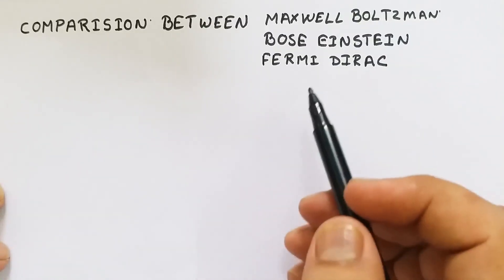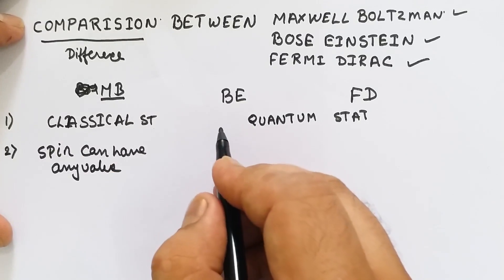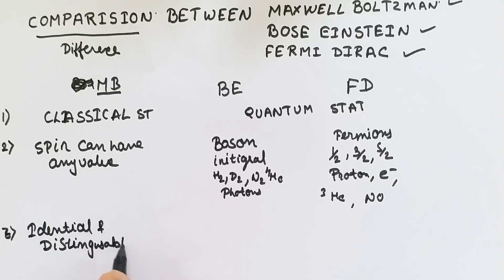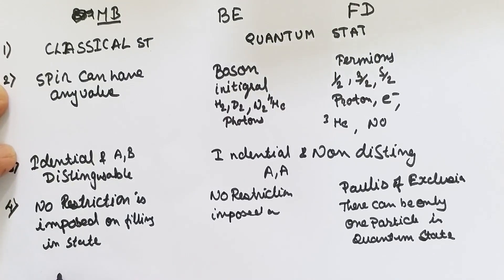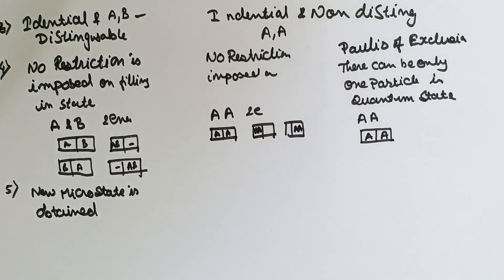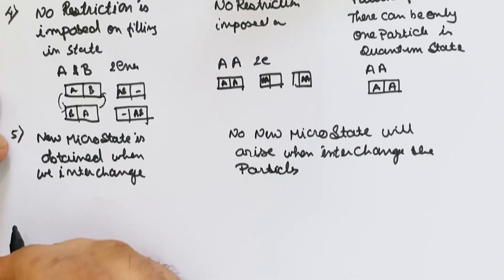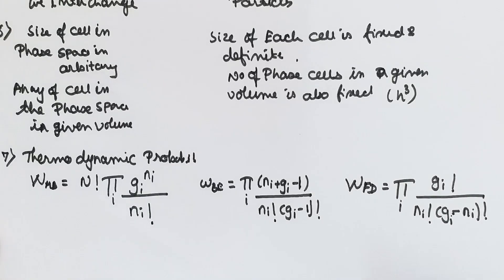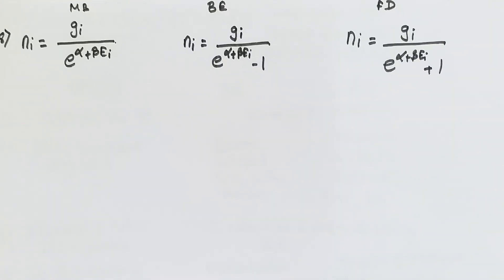COMPARISON BETWEEN MAXWELL BOLTZMAN, BOSE EINSTEIN AND FERMI DIRAC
A DETAILED COMPARISON OF MAXWELL BOLTZMAN, BOSE EINSTEIN AND FERMI DIRAC STATISTICS IS DISUSED IN LUCID MANNER